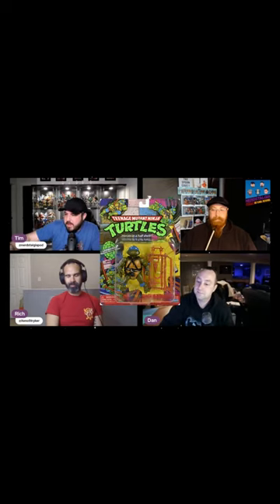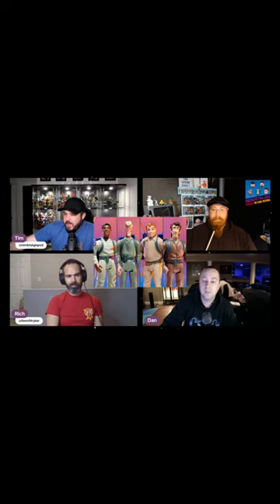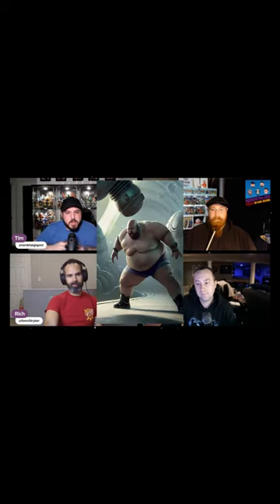Playmates TMNT Sprews & Aglets! Nerdstalgia Podcast!